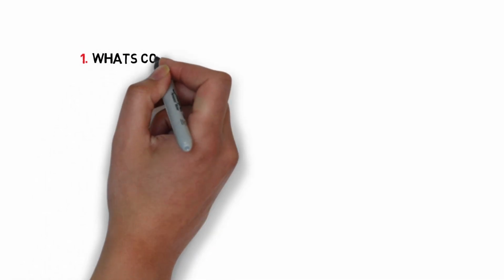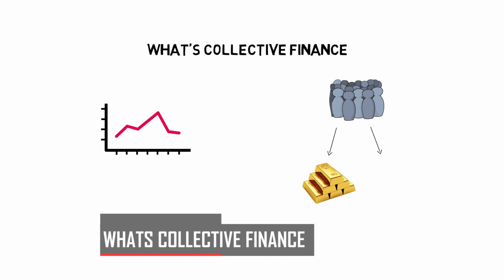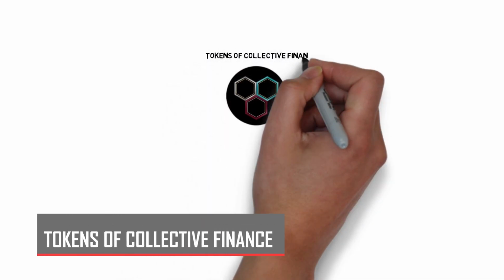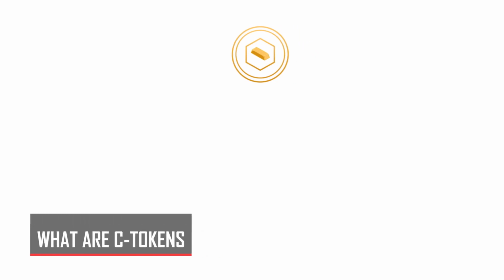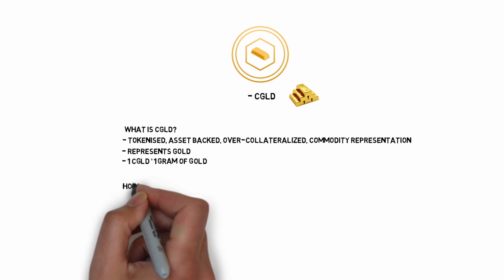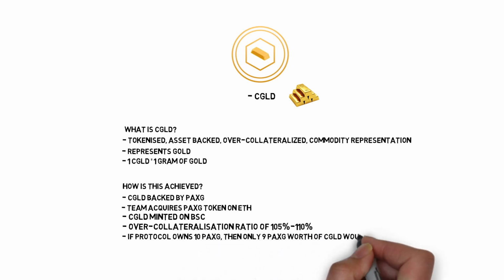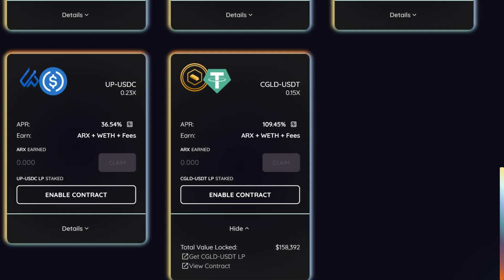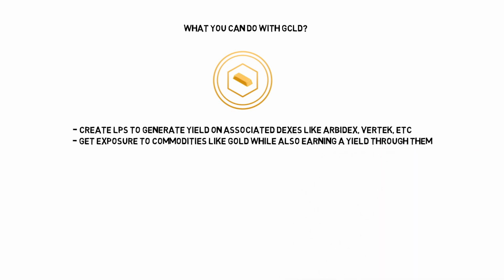Whiteboard Overview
Shoutout to our mod Sam for making this awesome whiteboard-style video explaining Collective Finance and our C-Token, CGLD! We hope you enjoy it! If you have any questions or want to learn more make sure to join Discord!